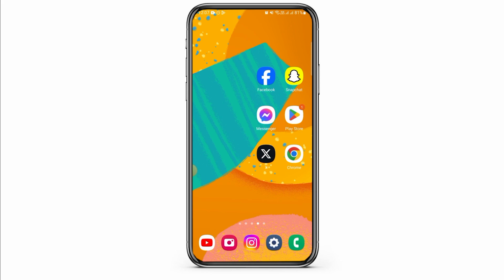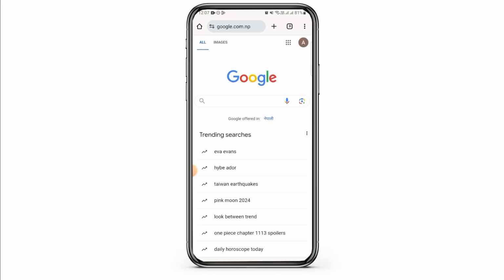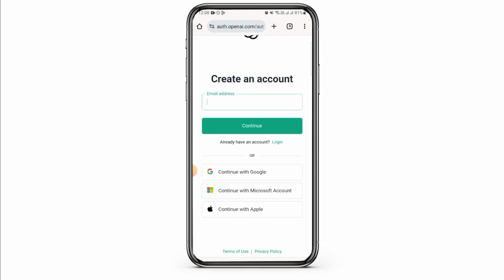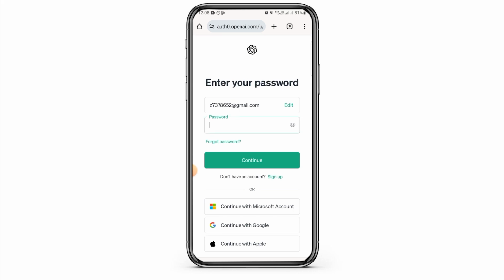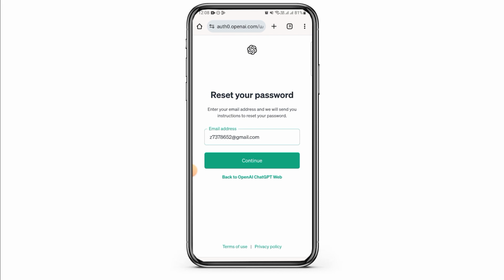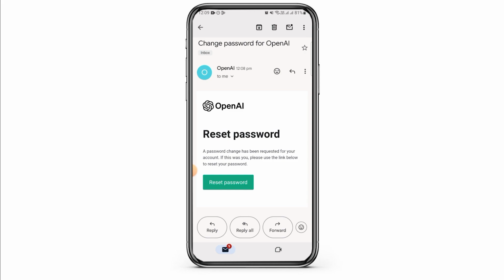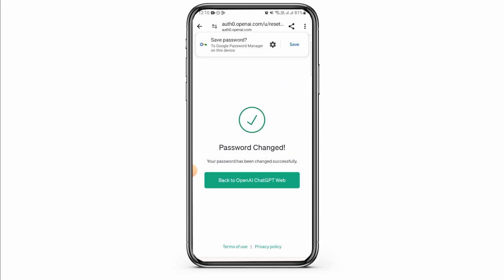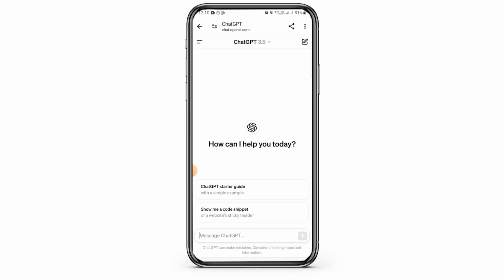How To Reset Forgot ChatGPT Password (2024 GUIDE)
Tutorial On How To Reset Forgot ChatGPT Password (2024 GUIDE)

Welcome to Nifty Tech Tips! In this video, we'll guide you through the process of resetting a forgotten password for ChatGPT in 2024. If you're unable to access your ChatGPT account due to a forgotten password, this tutorial will show you the steps to regain access quickly and securely.

🔑 Topics Covered:
1. **Accessing the Password Reset Option**: Learn how to navigate to the password reset page specific to ChatGPT.

3. **Setting a Strong New Password**: Get tips on creating a strong, secure password that meets security guidelines and helps protect your account.

🕒 Timestamps for Easy Navigation:
0:00 - Introduction
0:05 - Accessing the Password Reset Option
0:15 - Completing the Password Reset Process
0:25 - Setting a Strong New Password

💬 Did this guide help you reset your forgotten ChatGPT password? Do you have any other questions about account security or password management?